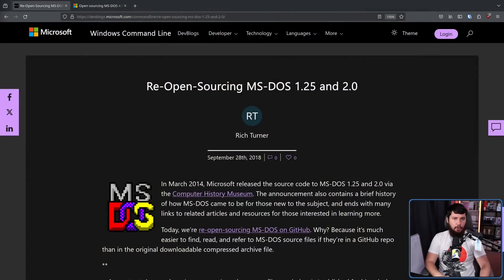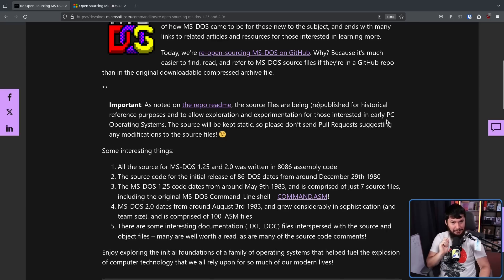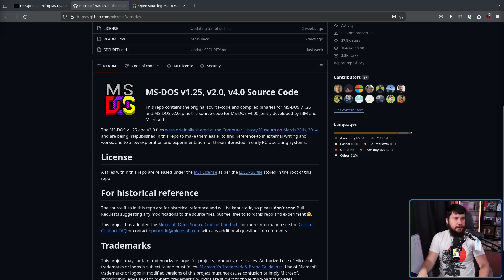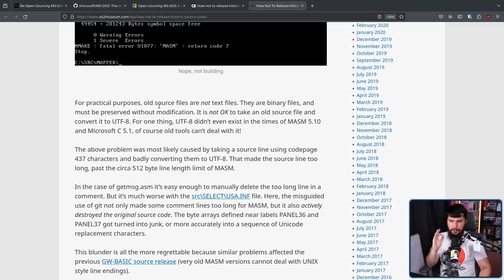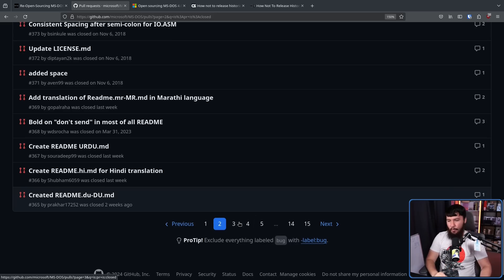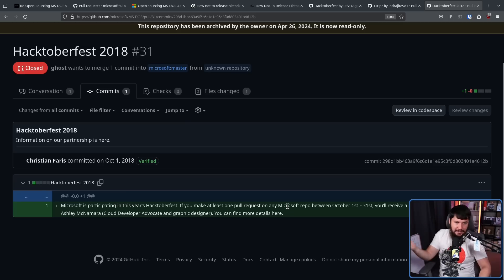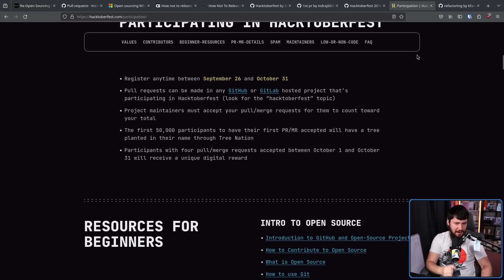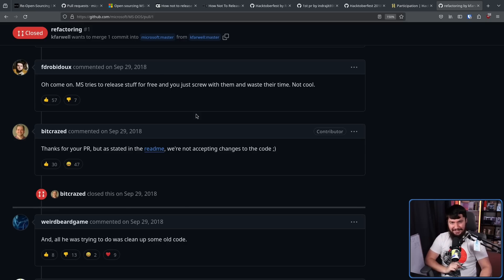Microsoft Open Sources Another Operating System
You don't think microsoft and open source operating system but it's not the first time they've done so and once again a slightly newer version but still very old ms dos has now been open sourced.

Credits
🎨 Channel Art:
Profile Picture: